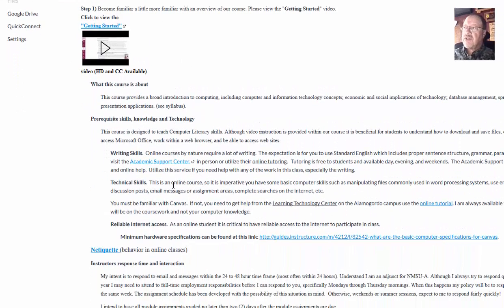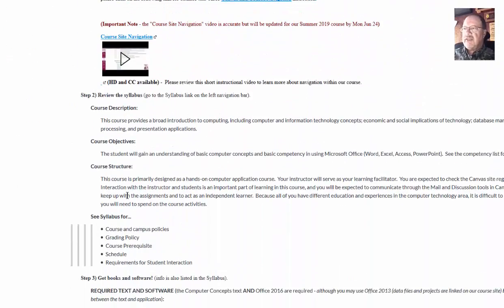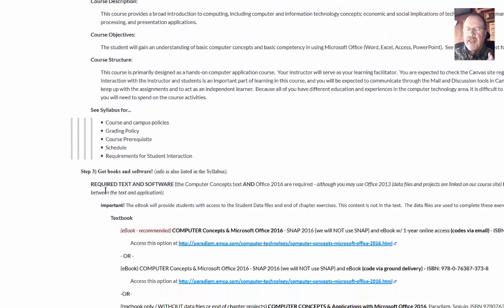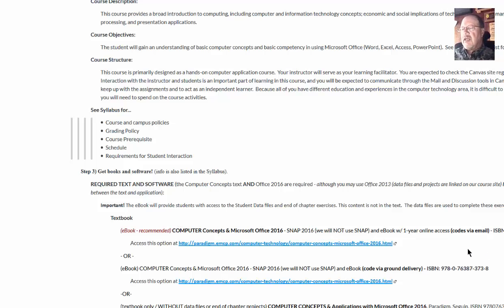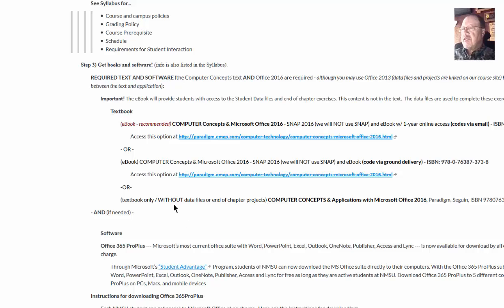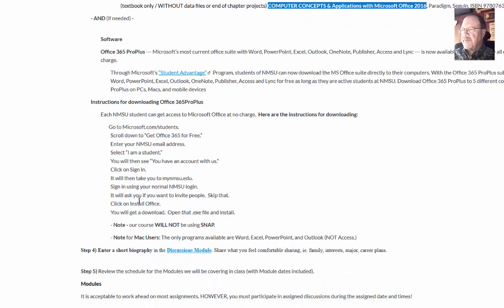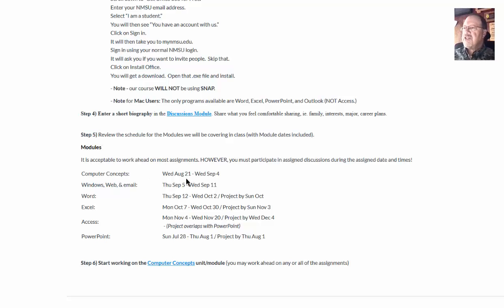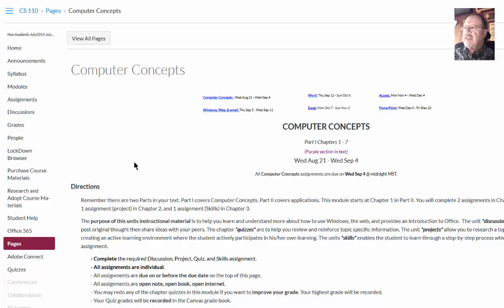NMSUA CS 110 A20 Fall 2019 Getting Started